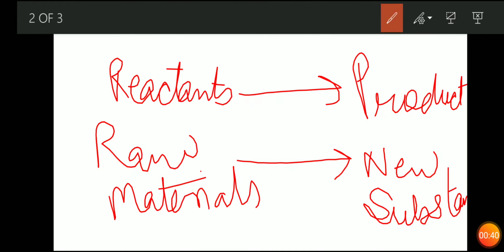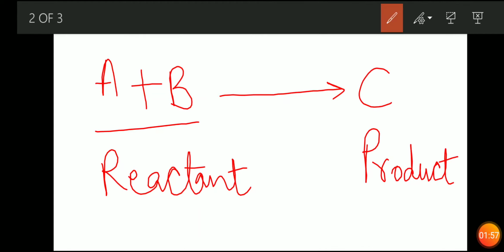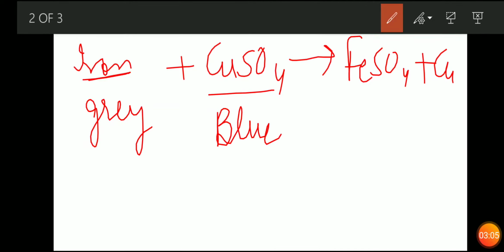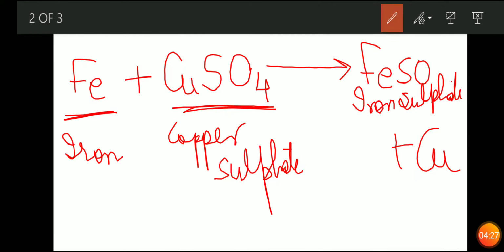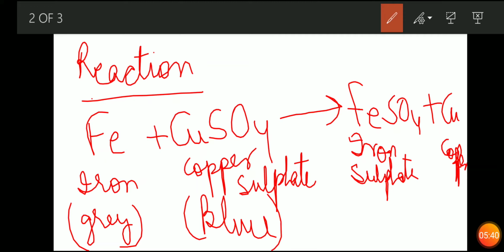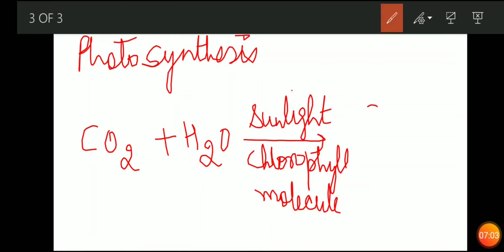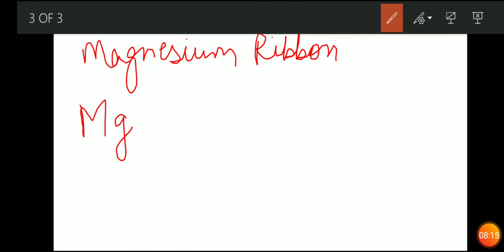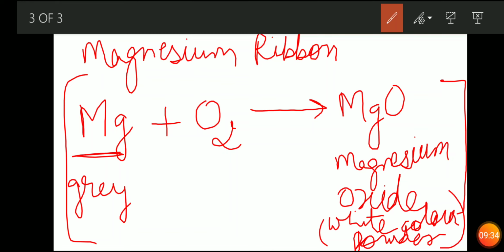CLASS-7 SCIENCE ( REACTION-DOUBT CLASS)